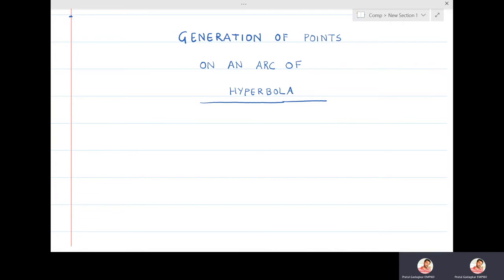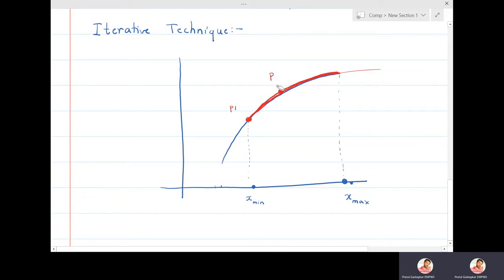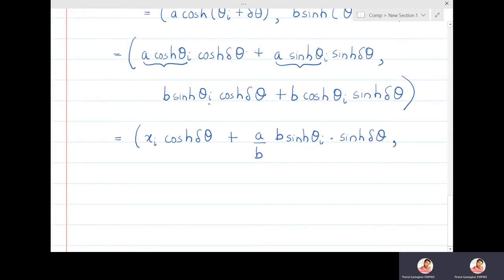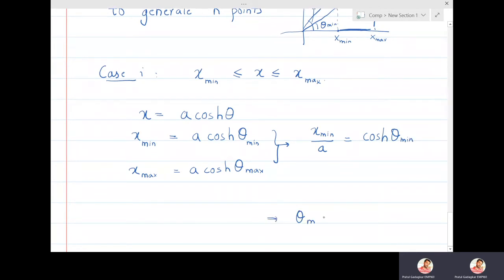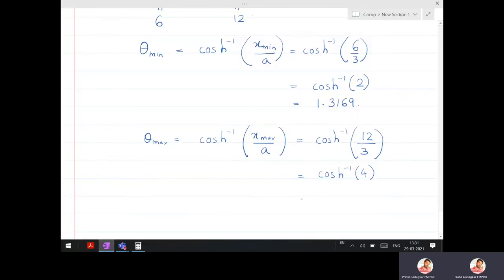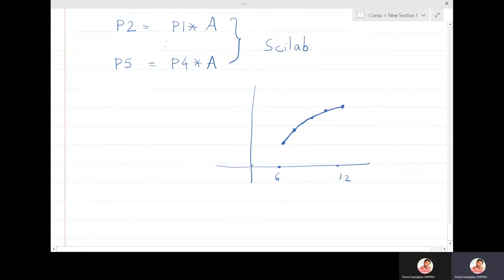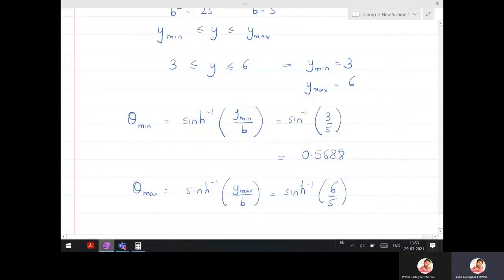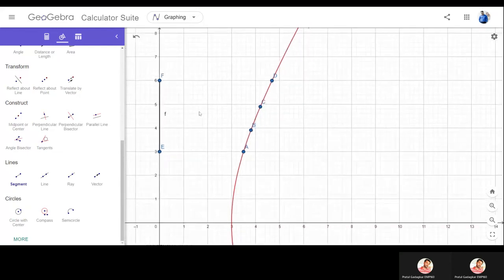Lecture 19 - How to generate points on a Hyperbolic Arc ( using Scilab and Geogebra )